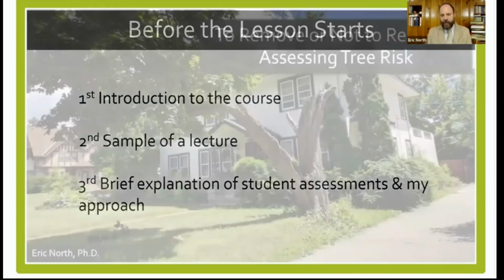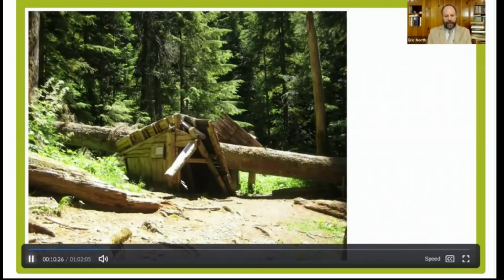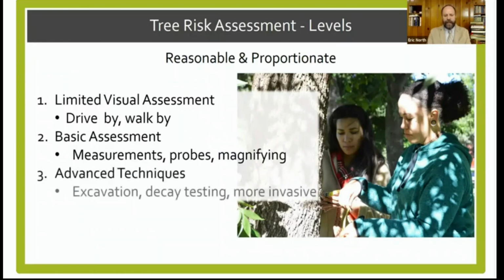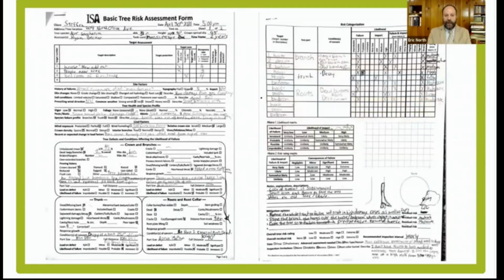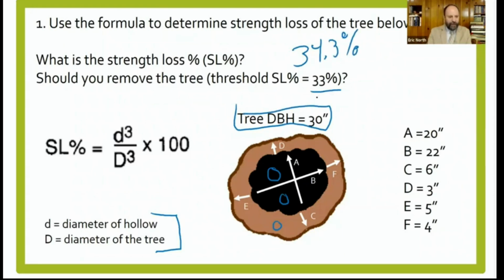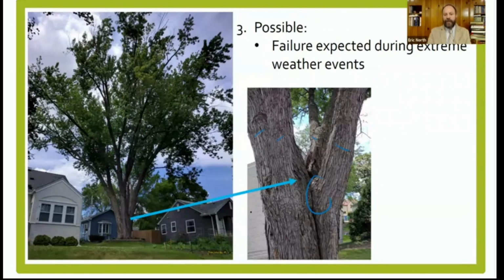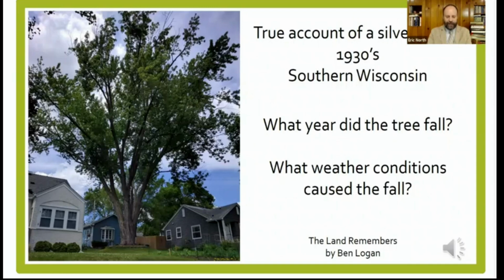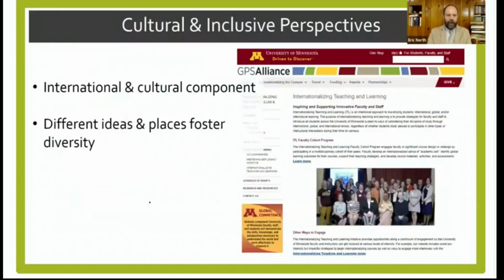Tree Risk Management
An example lecture for a university course in Arboriculture.